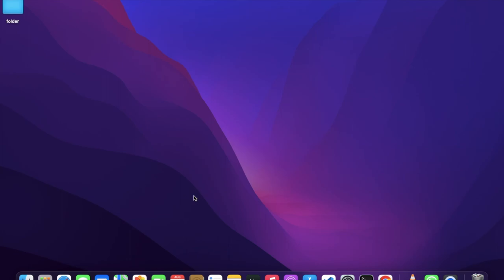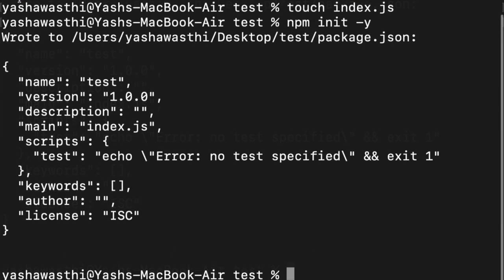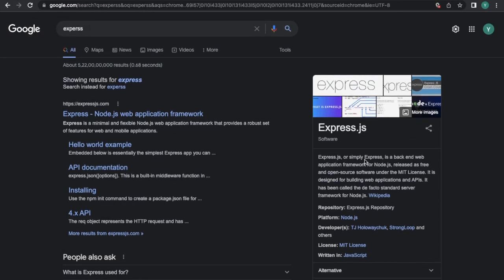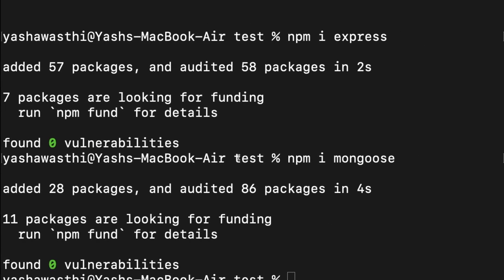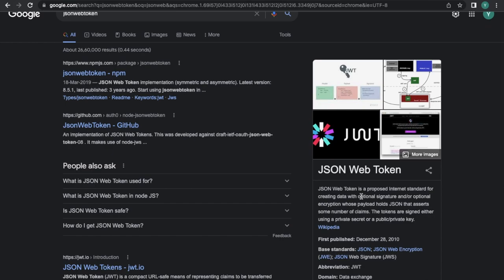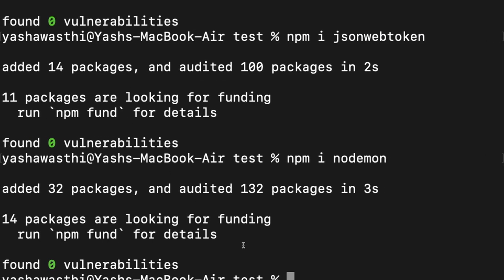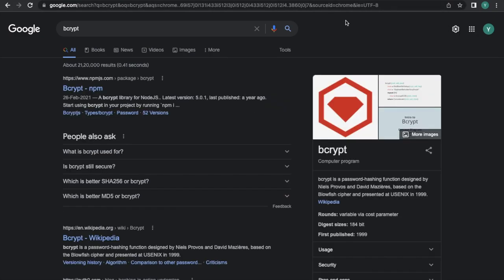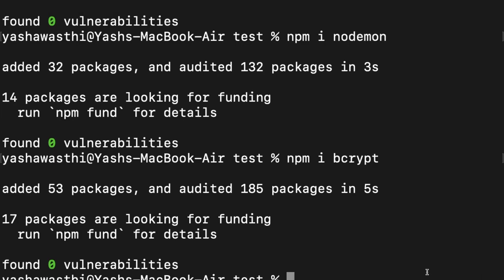5 NPM Packages For Node JS - Must Know? | Codersarts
In video you'll get to top 5 important NPM packages for Node js and that will improvement you development.

00:00 Introduction to NPM packages
00:45 why npm init used.
01:25 The First package - npm i express
02:08 The Second package - npm i mongoose and why mongoose used
03:01 The Third - npm i jsonwebtoken , what is jsonwebtokern packages
04:10 The Fourth package - npm i nodemon, What is nodemon and why it is used
05:11 The Fifth one is - npm i bcypt, What is bcypt library

Codersarts is a top rated website for Node JS Assignment Help, Project Help, Homework Help and Mentorship. Our dedicated team of Node JS assignment experts will help and guide you throughout your Node.Js journey.